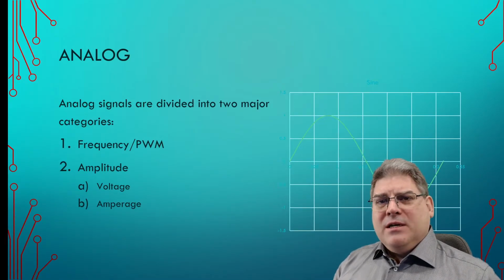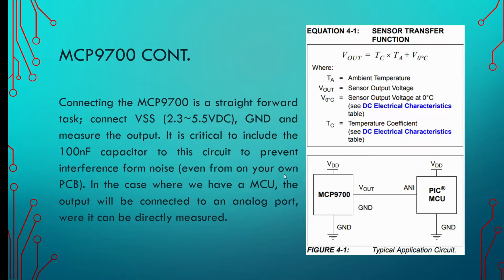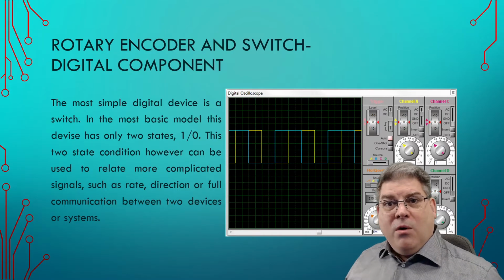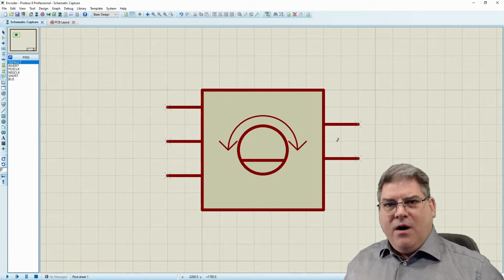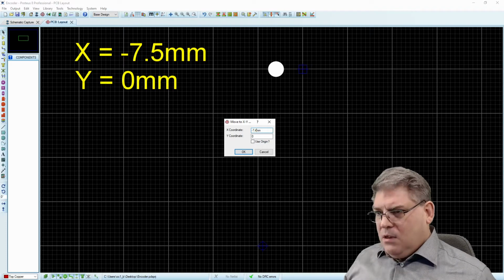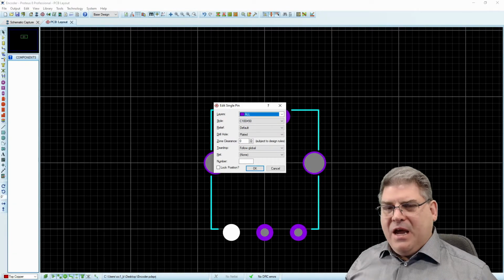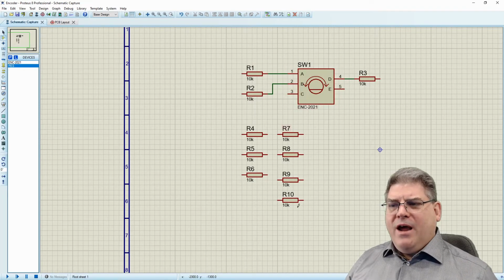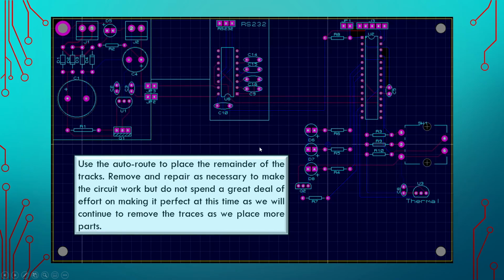CAD1133 L4 (2021)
This week in CAD for electronics, we will discuss analog and digital signals and custom parts.
00:00 Lecture Start
07:01 MCP9700 temperature sensor signal
11:00 Hidden pins on parts
13:00 Rotary encoder description
17:05 Create schematic symbol
19:00 Changing the grid spacing on the schematic capture
21:00 Edit line properties in schematic capture
22:48 Add pins to device
27:20 Custom footprint
29:30 False origin
29:50 make a custom pad
31:16 Place hole/pad
31:34 Move hole/pad to a specific location
32:00 Edit hole/pad properties
33:45 Replicate pad
38:10 Add silkscreen to footprint
39:05 Add numbers to pins (auto name generator)
41:47 Convert to a package
42:20 Create part in schematic
43:13 Assign "no connect" pins
44:40 Wire model into schematic
45:48 RS-232 Homework
46:33 Group tool (Braces)
48:43 Change board size
49:45 Ground plane (Separate)
51:40 Create a PSU ground label
52:27 Zone Mode ground plane
54:12 Layout the circuit (autotrace is OK)